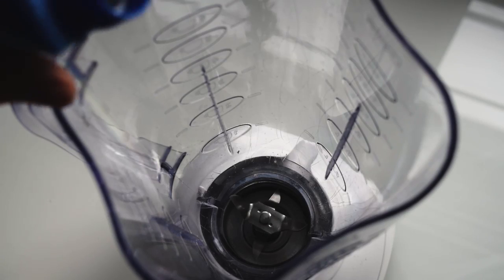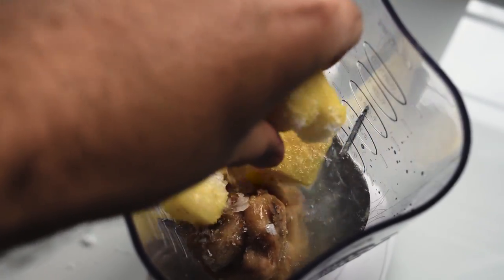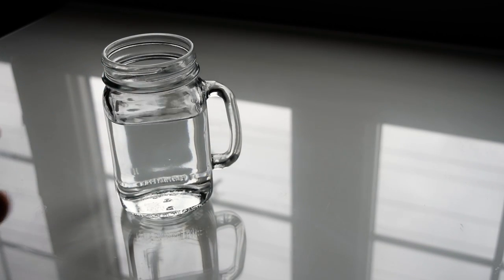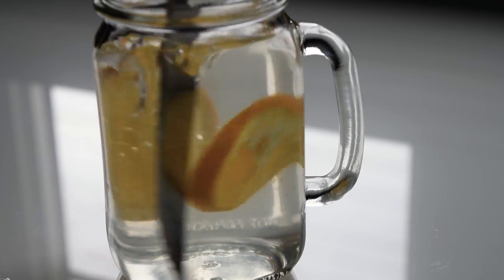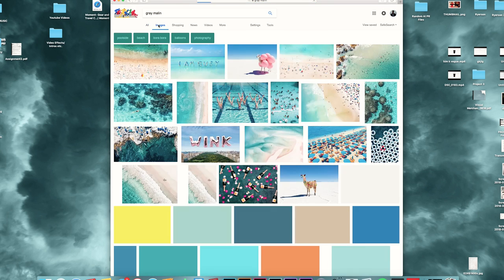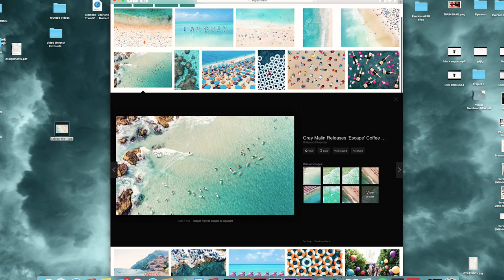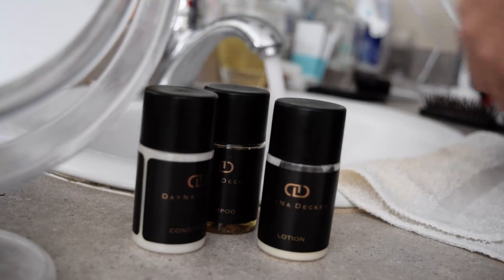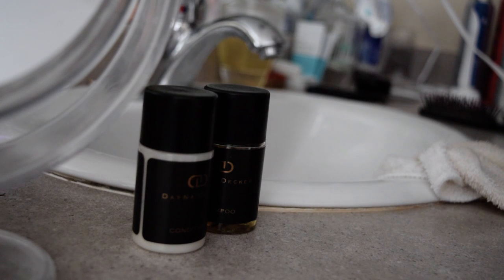DIY LIFE HACKS FOR WHEN YOU CAN’T AFFORD A VACATION!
Hey Guys!!! In this week video I show you how to get through this long long lonnnggg winter when literally everybody is on vacation...i already know this does not replace one, but you gotta make due with what you got!!

Fat Burning Smoothie Recipe

1 Hand full of frozen Pineapple
1 Hand full of Spinach (frozen optional)
1/2 cup of Coconut water
1/2 of a Bananas
1-2 Tablespoons of Agave syrup
1 Tablespoon of Ginger
Hands full of  ice (for thickness)